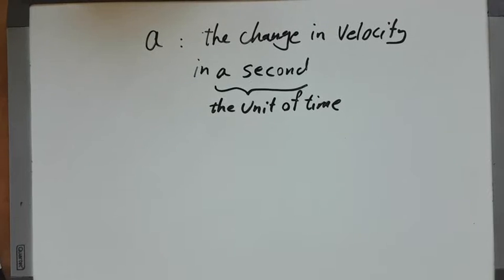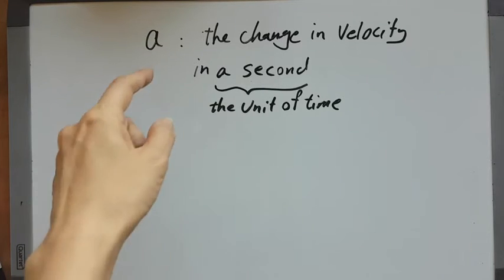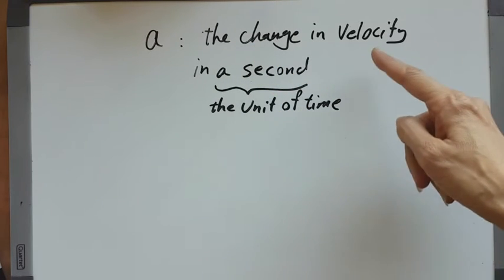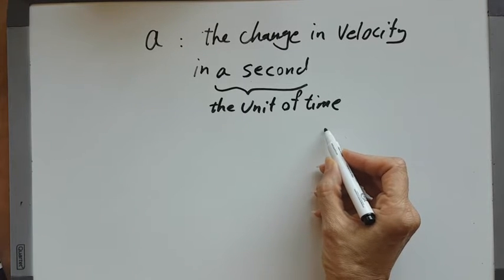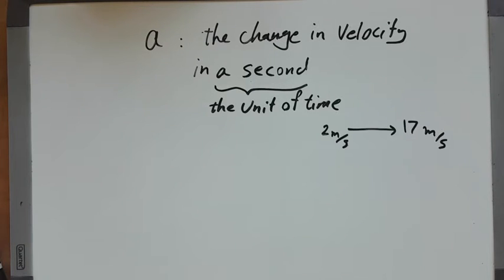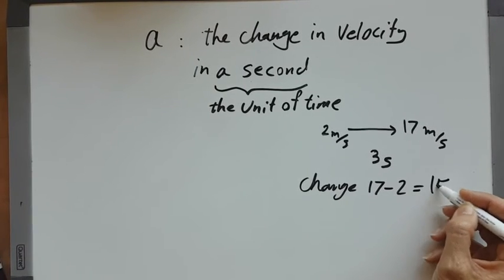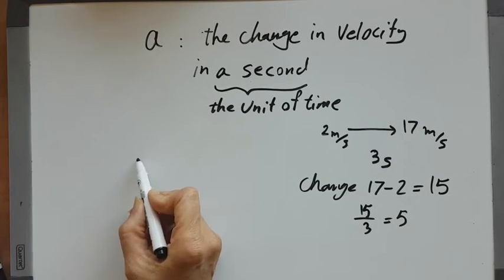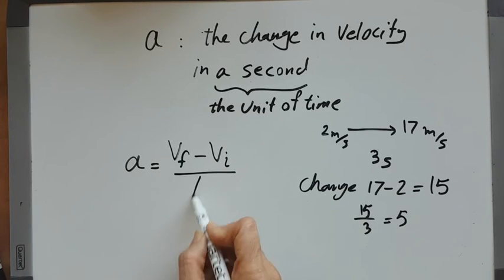Acceleration formula 1.2